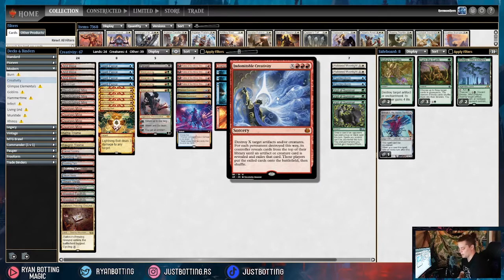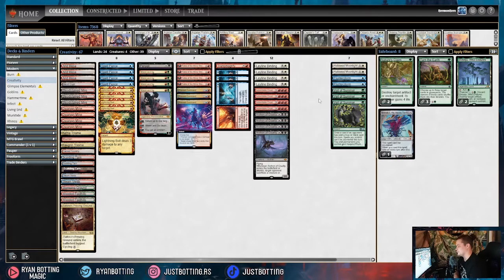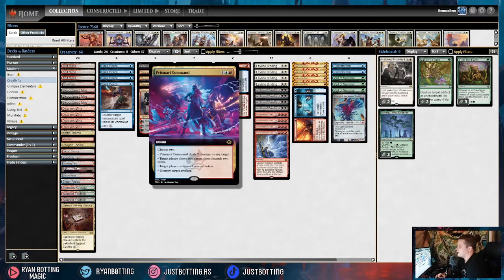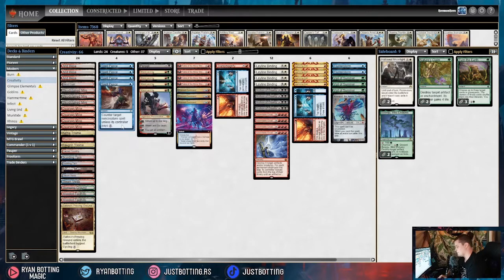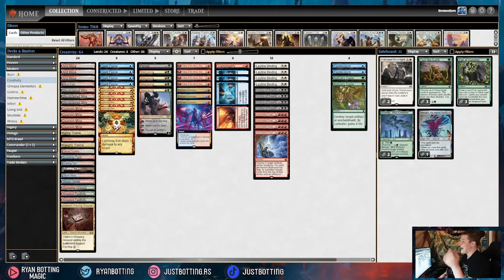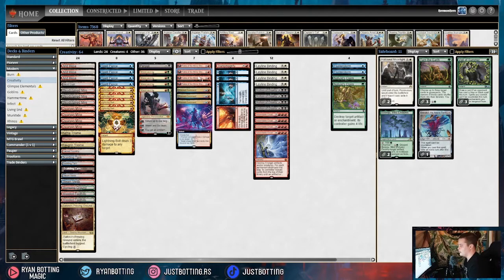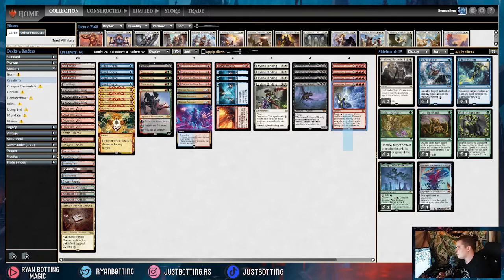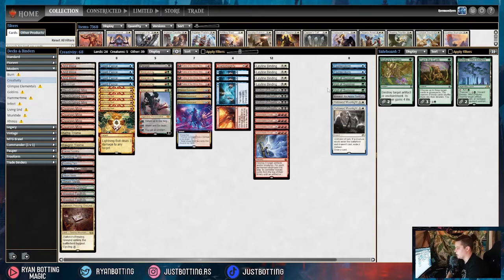[MODERN] 5c Creativity | Sideboard Guide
Click▼

An in depth sideboard guide for my favorite deck in modern, 5c Creativity.  We look at the top 10 decks in modern and how to sideboard against them.  This is such a sick deck! ahhh!